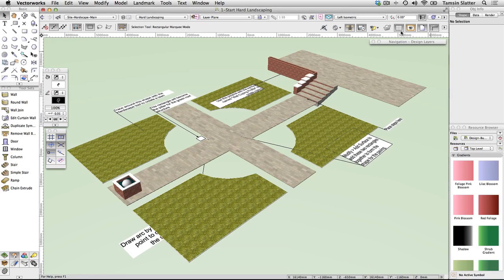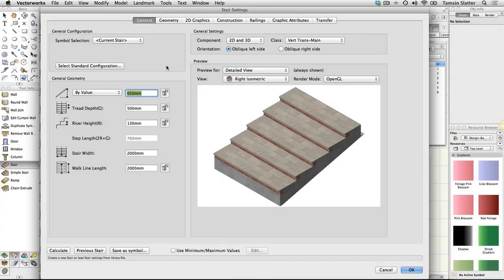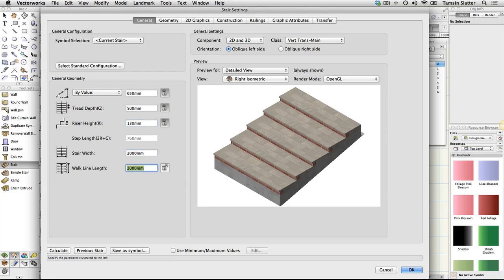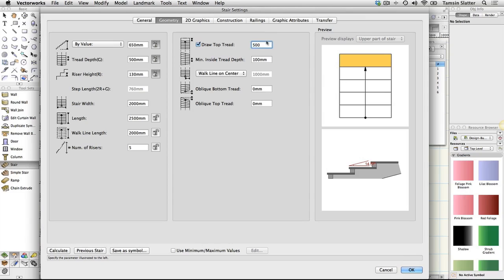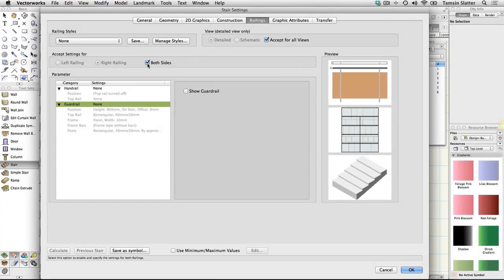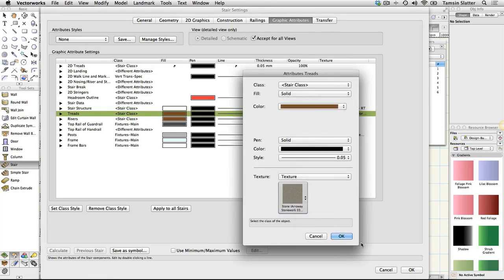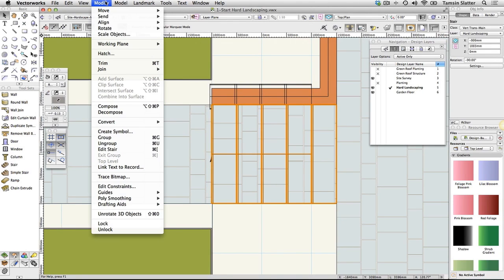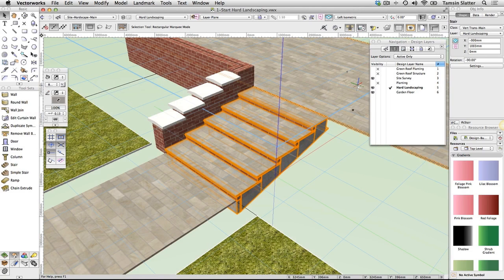Vectorworks Landmark 2015: Create Steps - 12